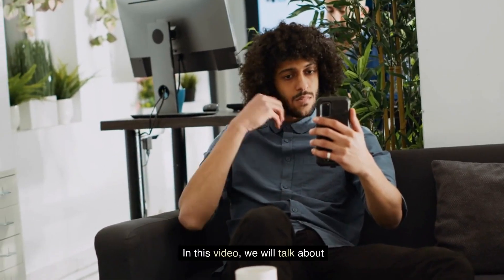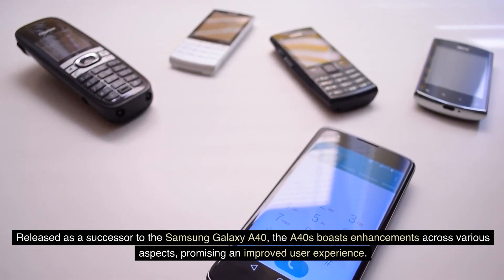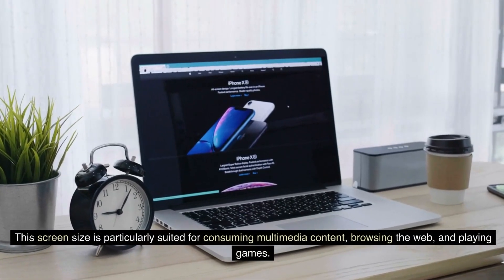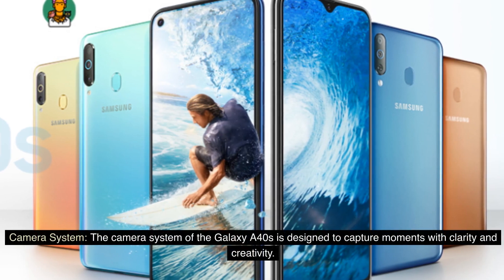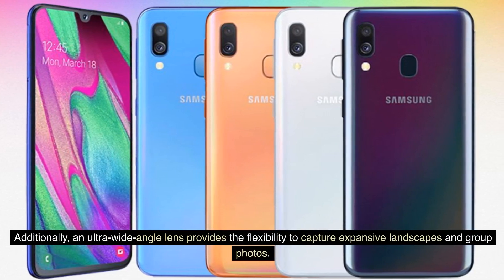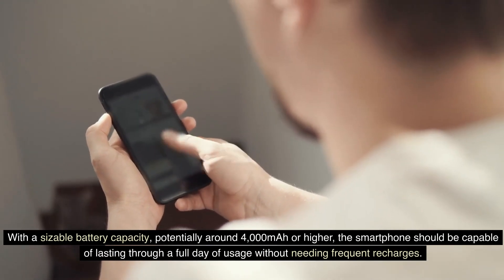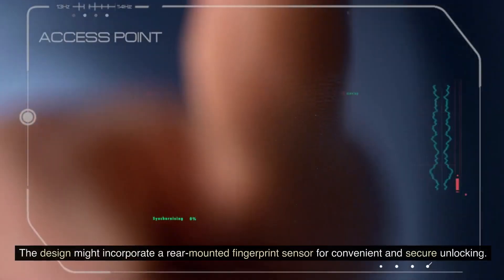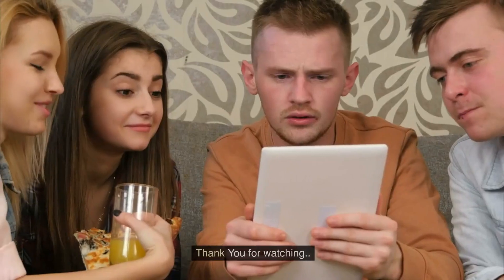Samsung Galaxy A40S Review - Bulk Mobiles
Samsung Galaxy A40S Review!

**SOCIALS**
Facebook: Bulk Mobiles UK
X: @bulk_mobiles